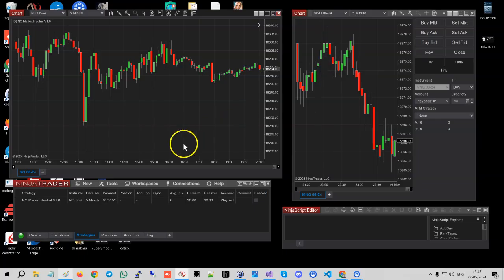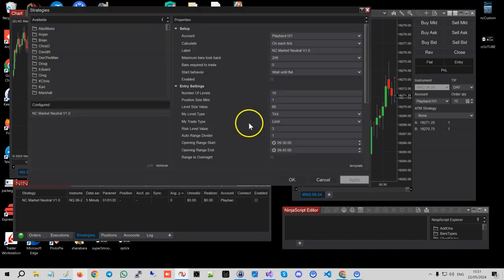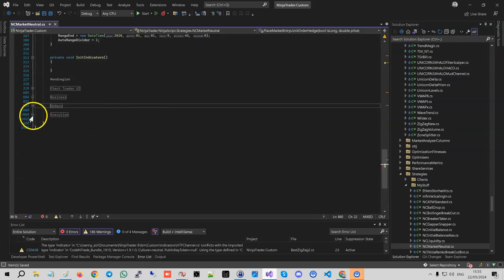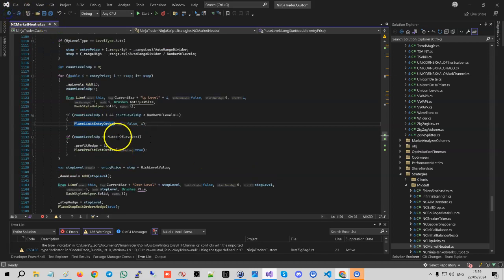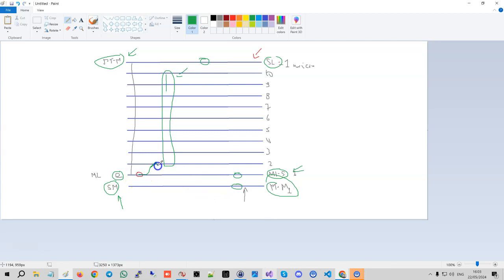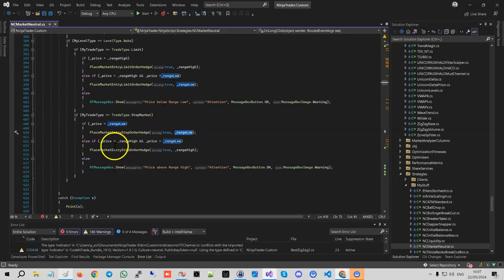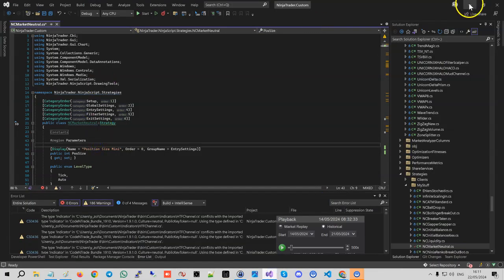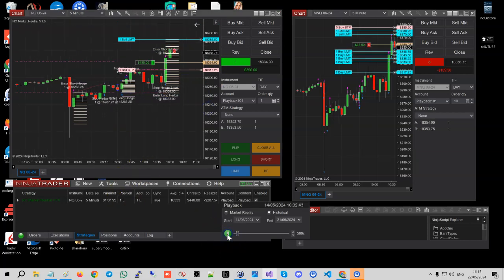NC Grid Hedger Bot Framework for NinjaTrader 8 | Complete Guide | NinjaCoding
Welcome to NinjaCoding! In this comprehensive video, we introduce you to the NC Grid Hedger Bot Framework for NinjaTrader 8. This robust framework is designed to enhance your trading with automated grid hedging strategies. Join us as we explore the setup, configuration, and implementation of this advanced bot framework.

00:00 Introduction

Overview of the NC Grid Hedger Bot Framework.
Benefits of using automated grid hedging strategies in NinjaTrader 8.
02:00 What is Grid Hedging?

Explanation of grid hedging and its advantages.
Key concepts and principles behind the strategy.
05:00 Overview of the NC Grid Hedger Bot Framework

Detailed features and capabilities of the framework.
How it integrates with NinjaTrader 8.
08:00 Installation Guide

Step-by-step instructions for installing the NC Grid Hedger Bot Framework.
Important prerequisites and setup tips.
12:00 Configuring the Bot Settings

Walkthrough of the configuration options.
How to customize the bot to fit your trading style and goals.
16:00 Setting Up the Grid Parameters

Explanation of grid parameters and their importance.
How to determine optimal settings for different market conditions.
20:00 Live Demonstration

Real-time example of the bot in action.
Executing trades and managing positions using the framework.
24:00 Risk Management and Safety Features

Built-in risk management tools.
How to use these features to protect your capital.
27:00 Performance Analysis

Reviewing and analyzing the bot’s performance.
Key metrics and how to interpret them.
30:00 Tips and Best Practices

Expert advice on maximizing the effectiveness of the NC Grid Hedger Bot.
32:00 Conclusion

Recap of the key points covered.
Encouragement to implement and test the bot framework in your trading.